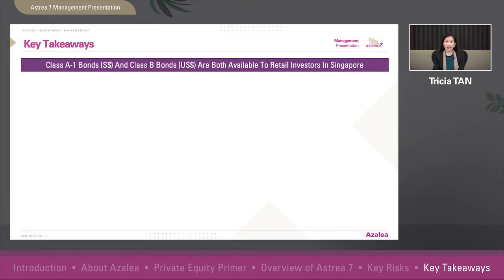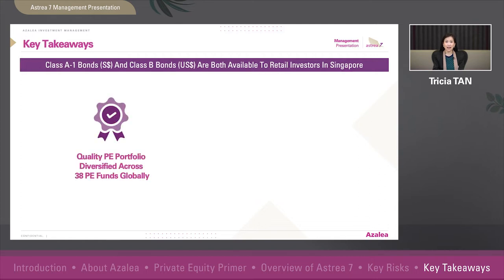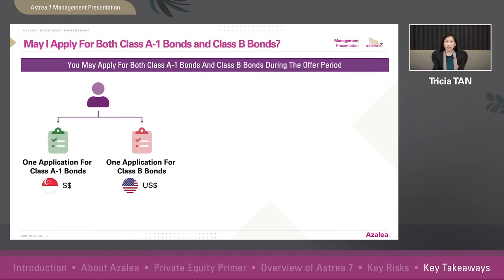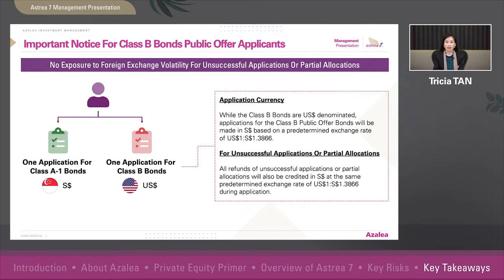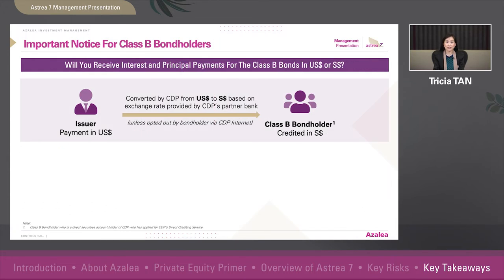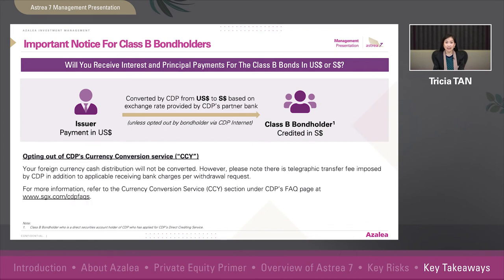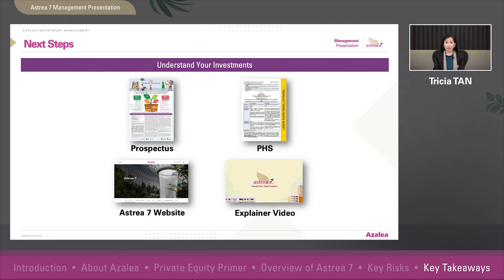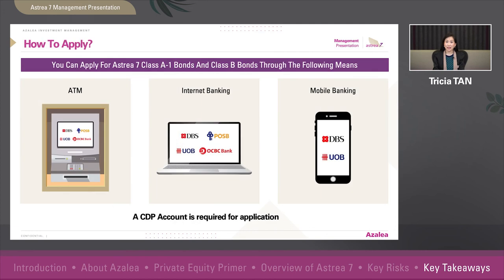Part 6 – Key Takeaways – Astrea 7 Management Presentation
PE Bonds are asset-backed securities, or bonds, backed by cash flows from private equity funds (“PE funds”).

Like any other bond, an investor owns a debt instrument. An investor pays a principal amount at the start of the investment and typically receive semi-annual interests until maturity, when the principal is repaid.

However, PE Bonds are unique in several ways, especially in the asset base from which cash is generated to service the bond obligations and how the cash is distributed.